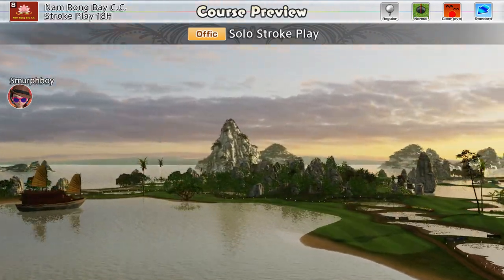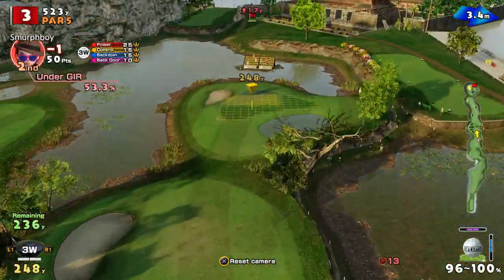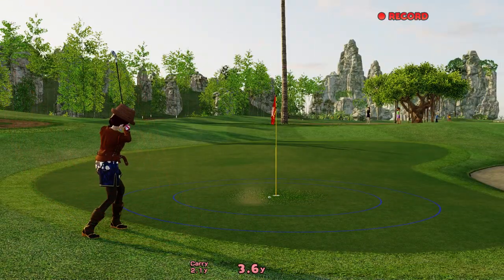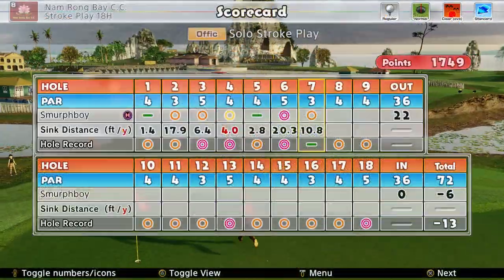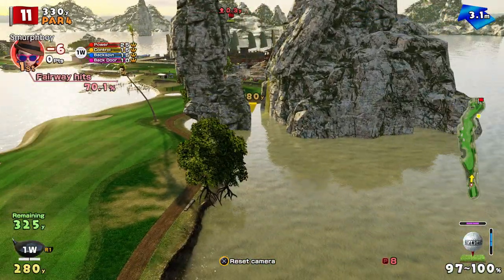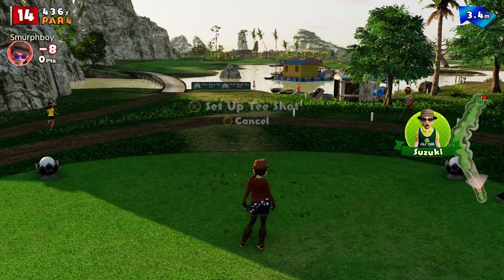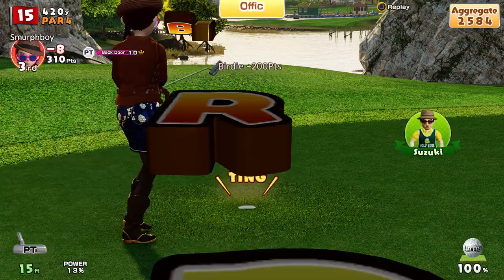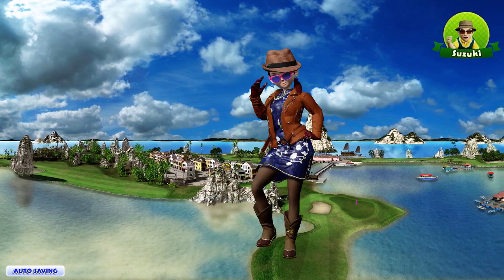Everybody's Golf (2017) PS4 | Nam Rong Bay (18) | Regular tees | Normal cups | Elite High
Everybody's Golf on PS4. Nam Rong Bay is next up.